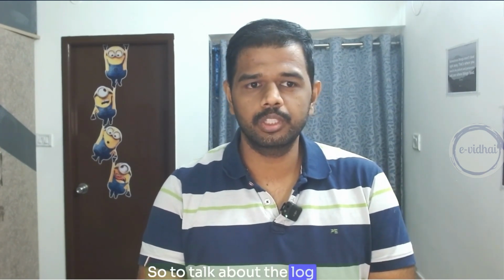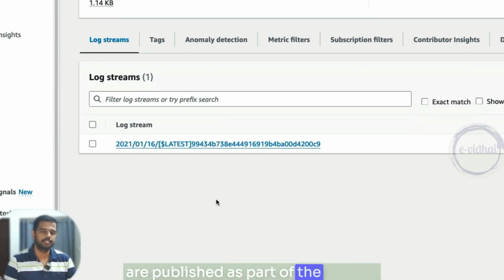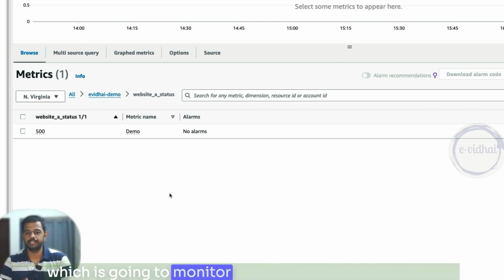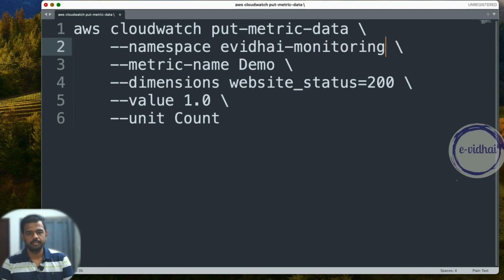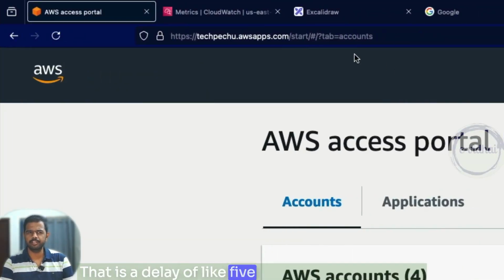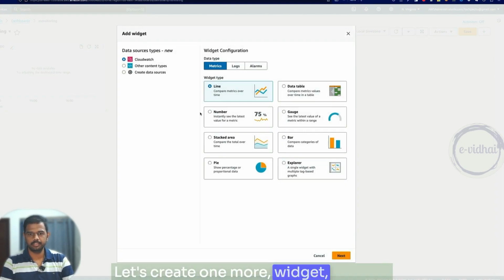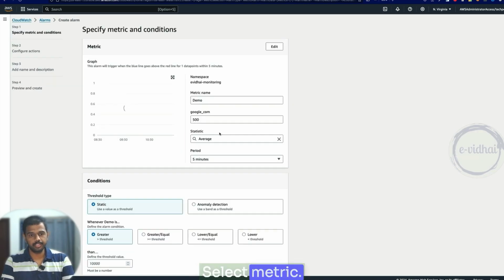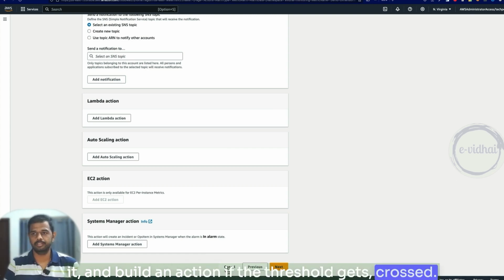Creating Custom Monitoring Dashboards with AWS CloudWatch: A Step-by-Step Guide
In this video, learn how to build custom monitoring tools and dashboards for your applications using AWS CloudWatch. We'll cover publishing custom metrics, building custom alarms, and creating visual dashboards. You'll gain an understanding of log groups, streams, metrics, and namespaces. Whether you're monitoring Lambda functions, EC2 instances, or custom application-specific data, this tutorial guides you through using AWS CLI to automate and visualize performance metrics effectively.

00:00 Introduction to Custom Monitoring with CloudWatch
00:18 Understanding CloudWatch Logs and Metrics
00:52 Publishing Custom Metrics to CloudWatch
03:01 Setting Up Custom Namespaces and Dimensions
03:43 Using AWS CLI for Custom Monitoring
04:52 Creating and Visualizing Metrics
08:21 Building Custom Dashboards
10:06 Setting Up Alarms and Automations
11:59 Conclusion and Next Steps